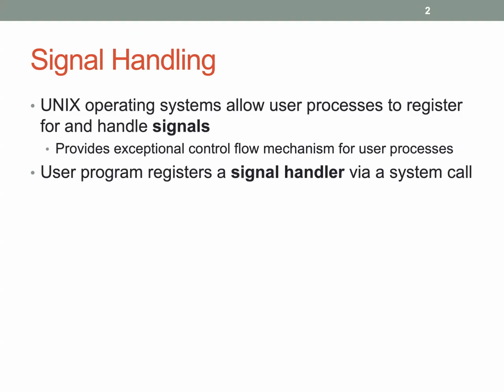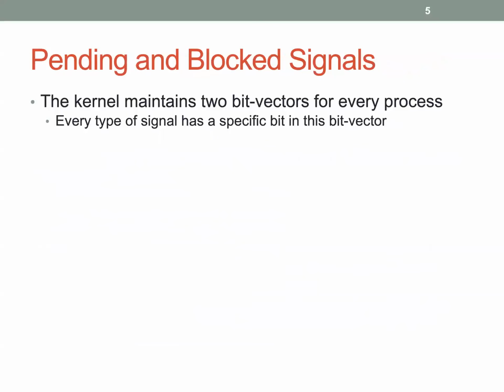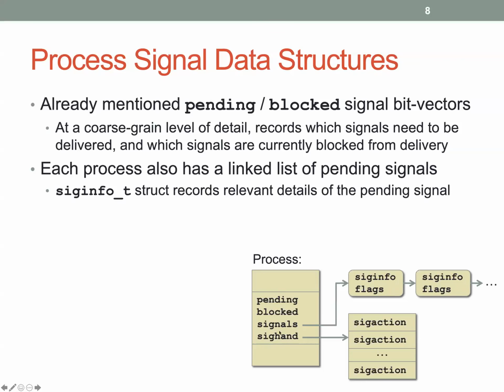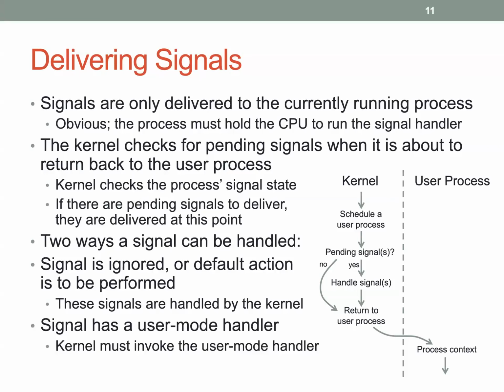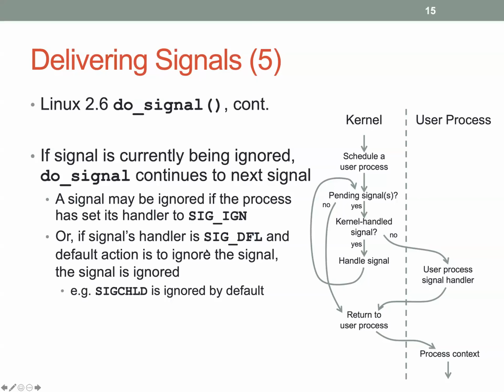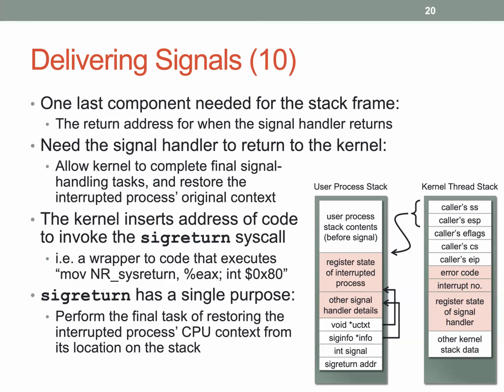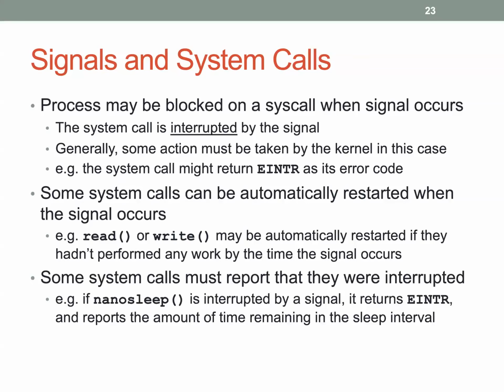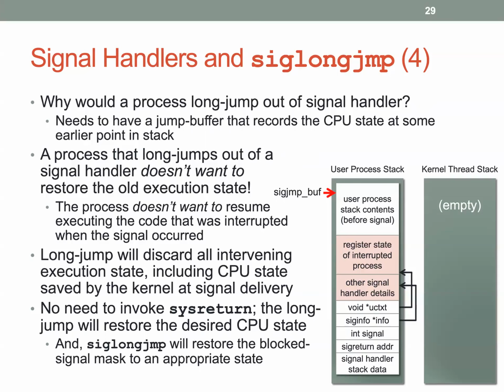CS124 Sp2021 Lec14